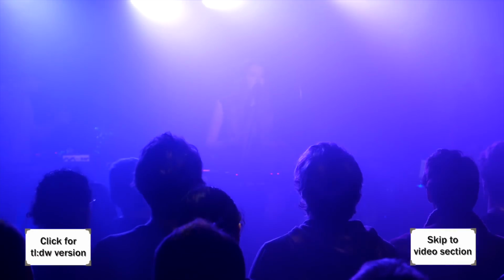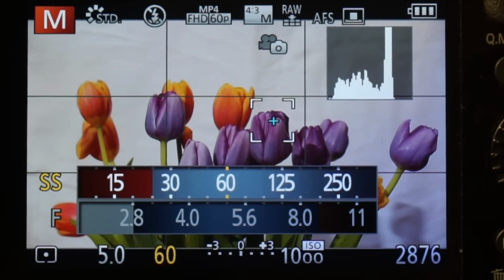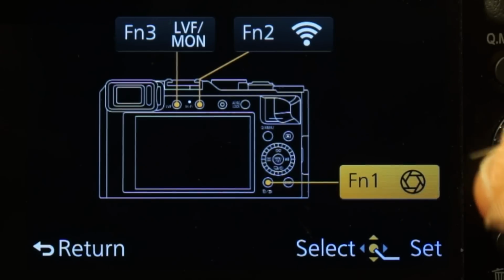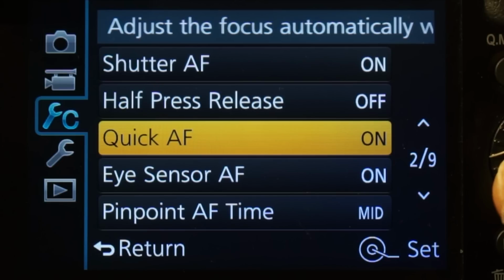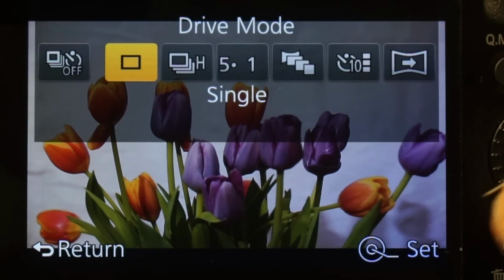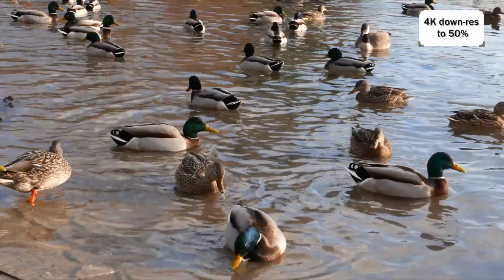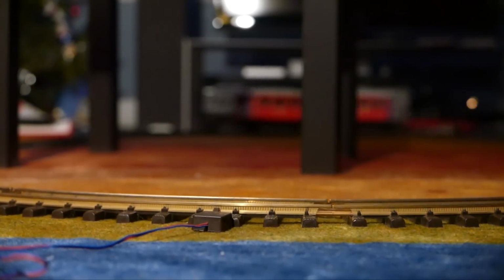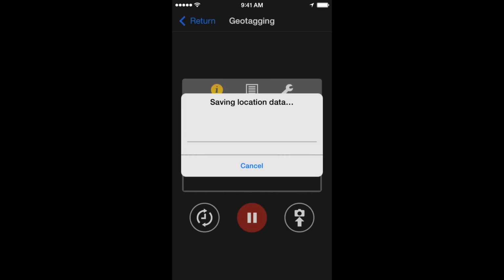Panasonic LX100 comprehensive and detailed hands on review (DMC LX100)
A hands on review, detailing all the functions and foibles of the LX100. Visual demos show how features work, with lots of sample photos.